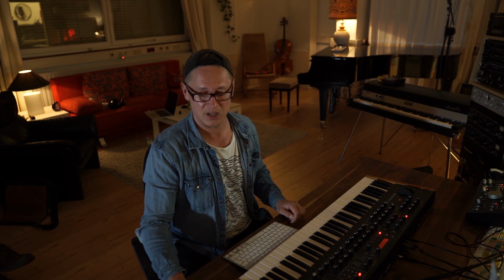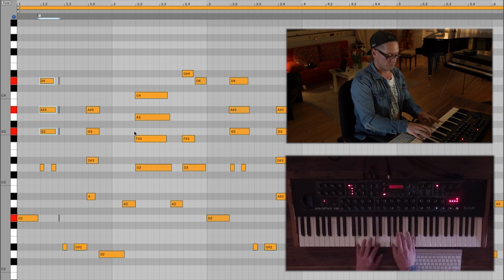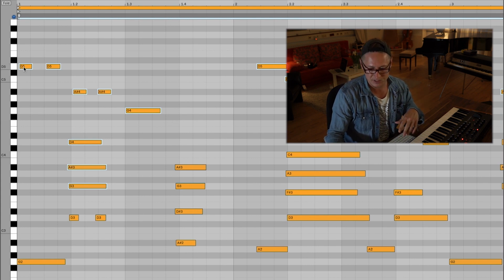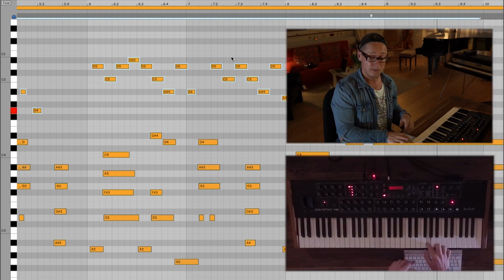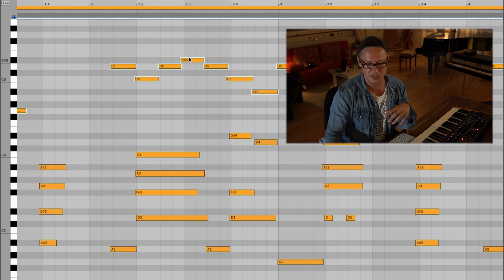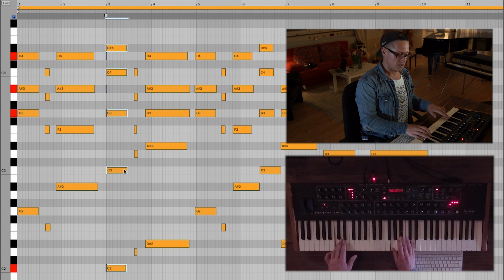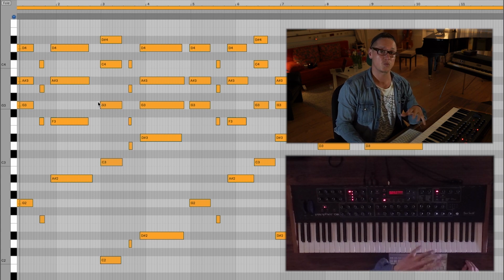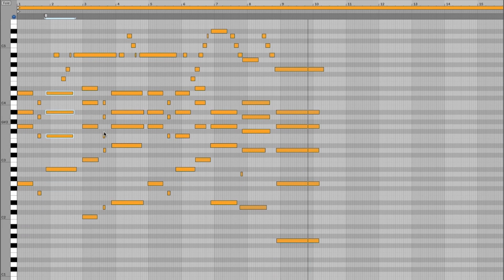2 Easy Steps from "HAVANA" to new CHORD PROGRESSION and MELODY - free MIDIs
In this tutorial, Alex shows you how to take a super-hit like “Havana” from Camila Cabello and get inspiration for your own chord progressions.
He will walk you through the original to find out why it works so well and will provide you with helpful tips and tricks -  like the “2+1 rule” to write catchy melodies.

If you want to learn more on “How to write melodies” check out the in-depth course: